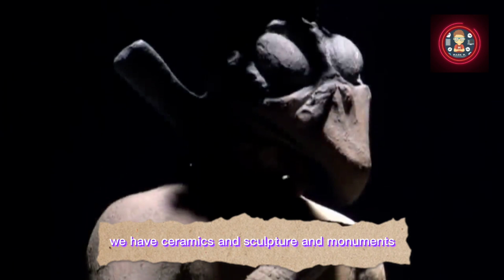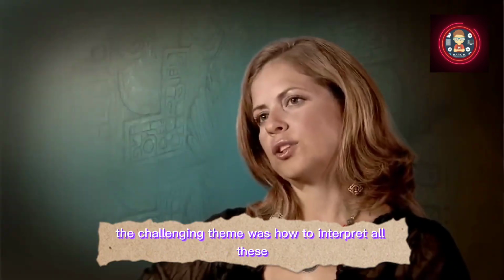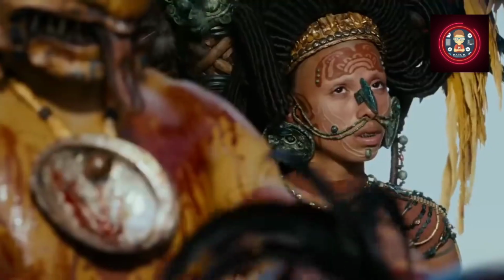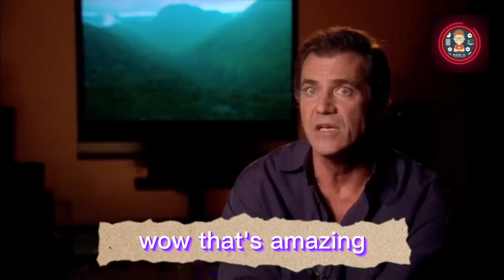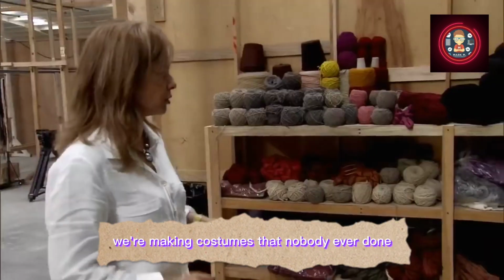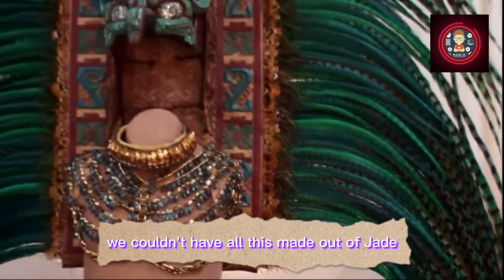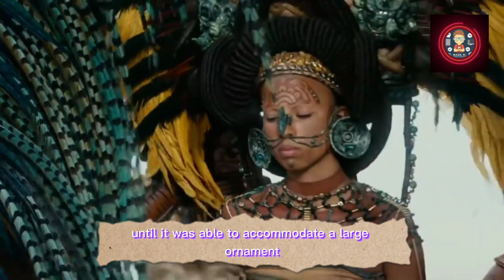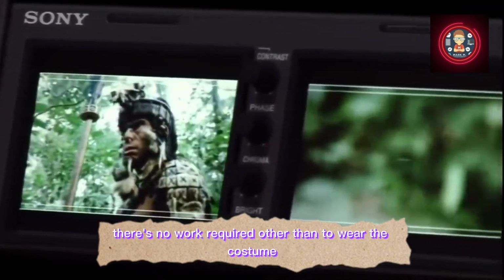APOCALYPTO - Behind The Scenes Part #2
PLOT: As the Mayan kingdom faces its decline, a young man is taken on a perilous journey to a world ruled by fear and oppression.

RELEASE DATE: December 8, 2006 (USA)
Director: Mel Gibson
Writers: Mel Gibson, Farhad Safinia

Genres: Action - Adventure - Drama - Thriller